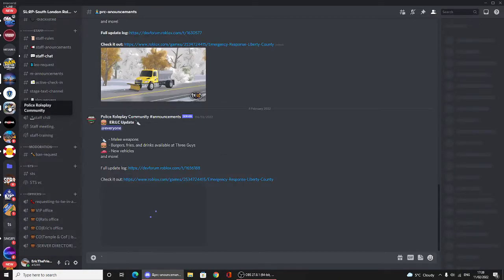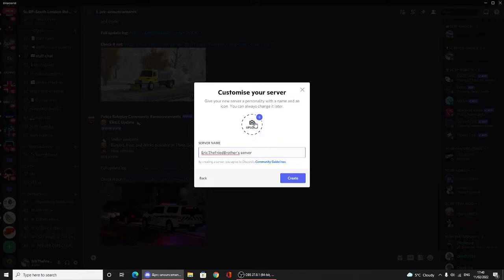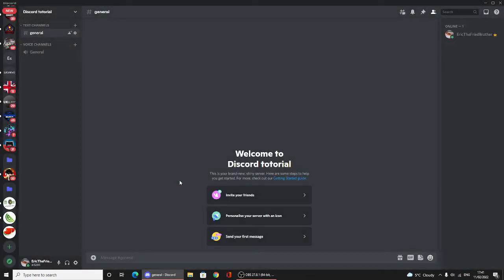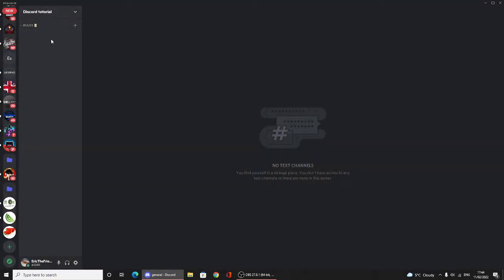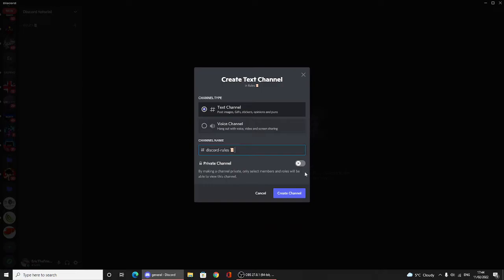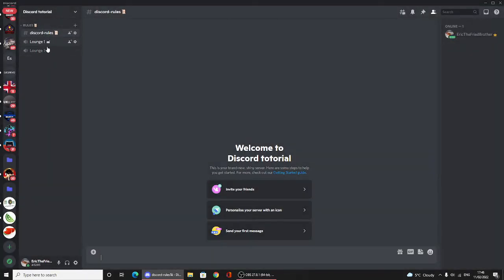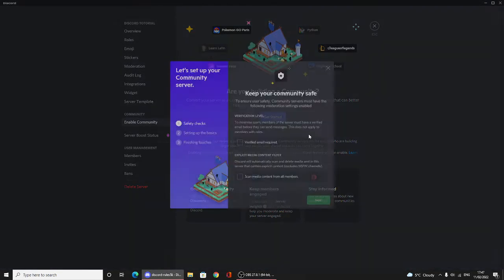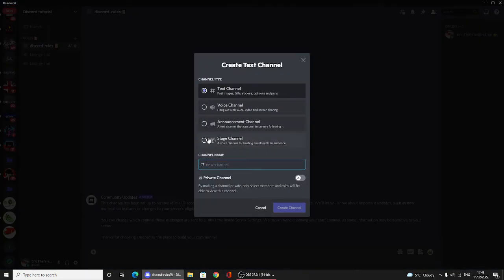How to create channels/Voice chats on Discord